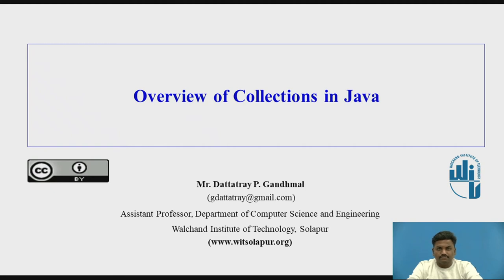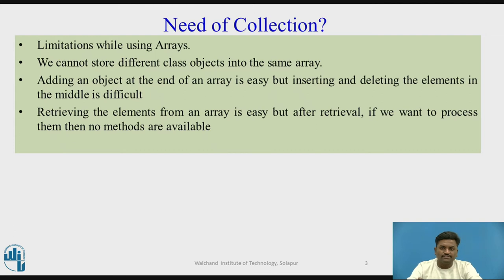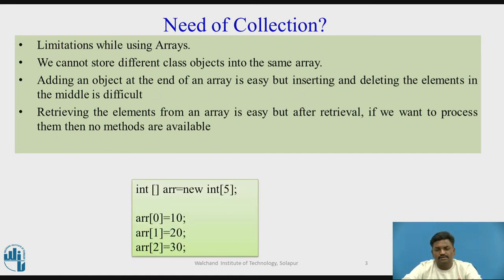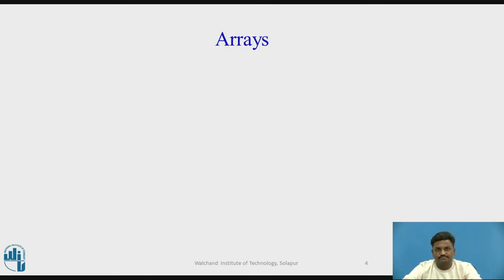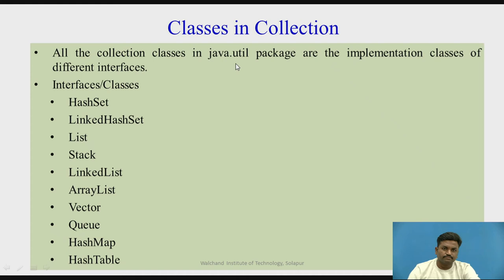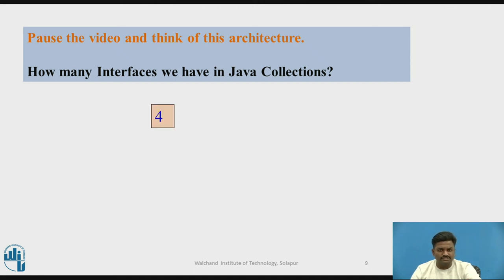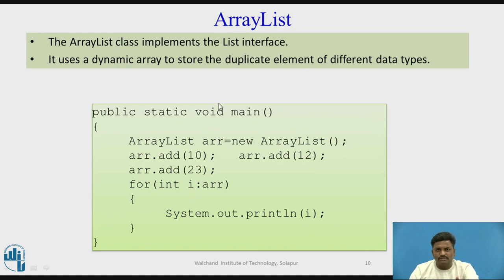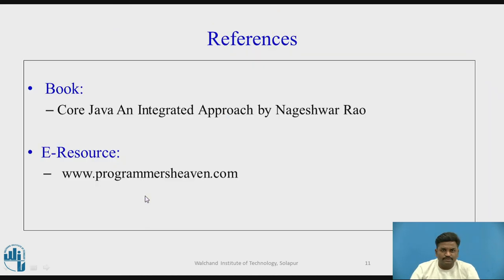Overview of Collections in Java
Program on Collections
Types of Collections

Mr. Dattatray P.Gandhmal
Assistant Professor, Department of Computer Science & Engineering